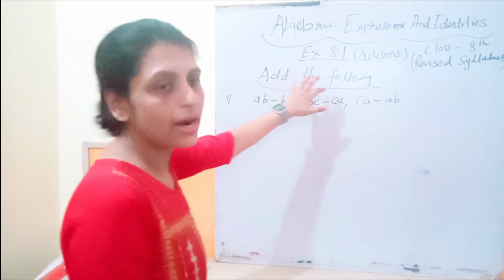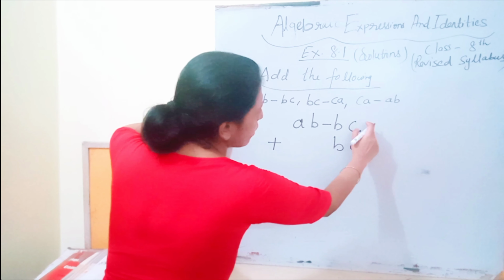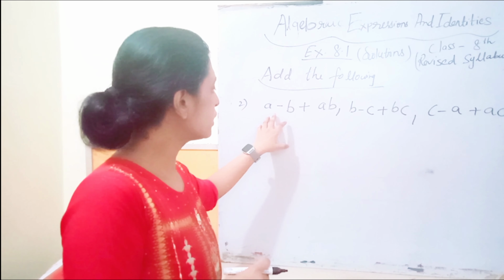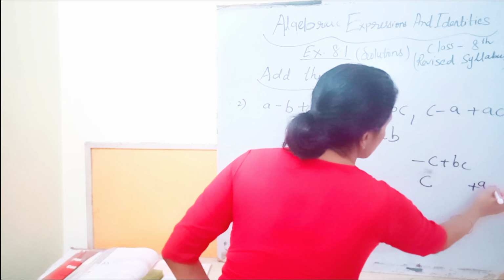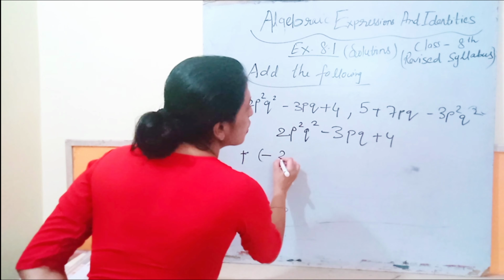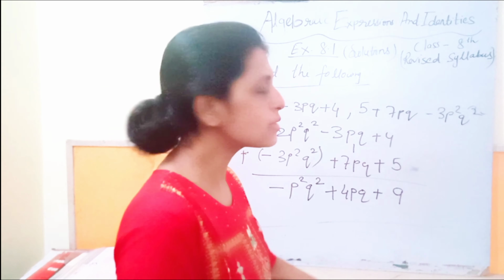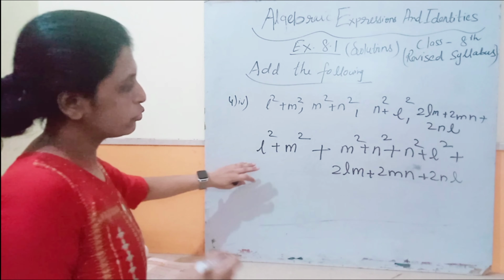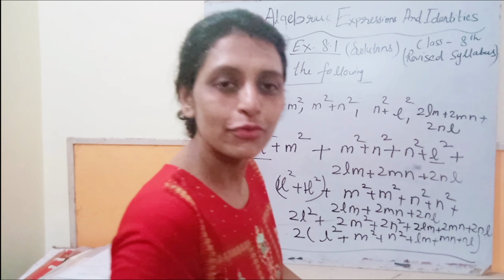Class 8th Ex - 8.1 Solutions (Q1) | Algebraic Expressions and Identities | Victory Point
Hello Everyone!
Today I'll be giving you the solutions to Ex 8.1 of the class 8th Chapter - Algebraic Expressions and Identities.

Shiawase - Dion Trimmer
Dreamer - Alan Walker
Alone - Marshmello
Pop Energy - Jack Winn